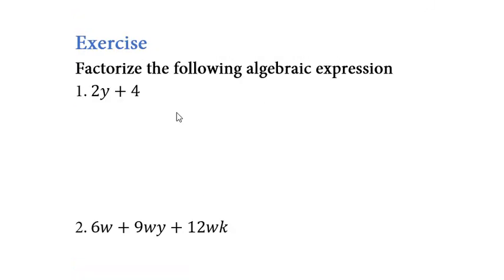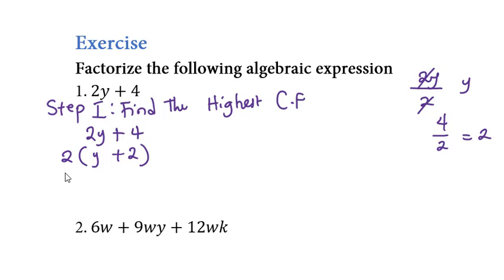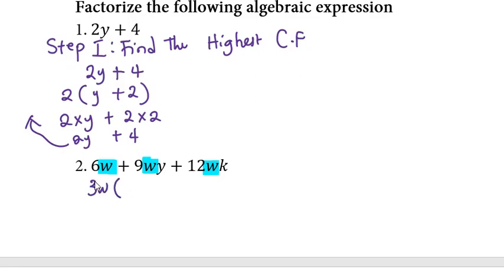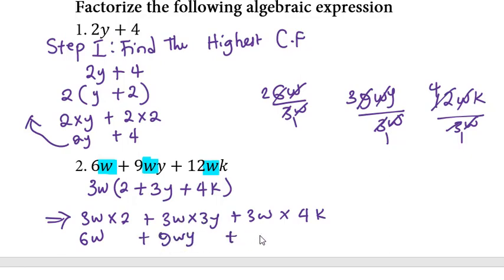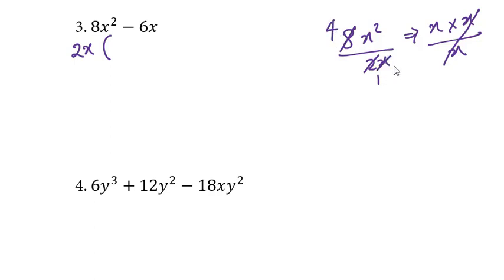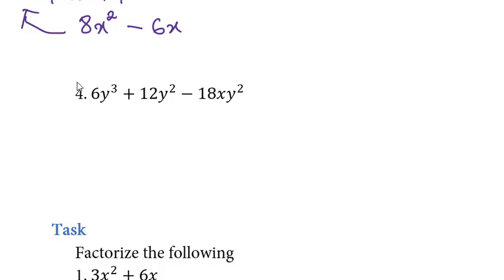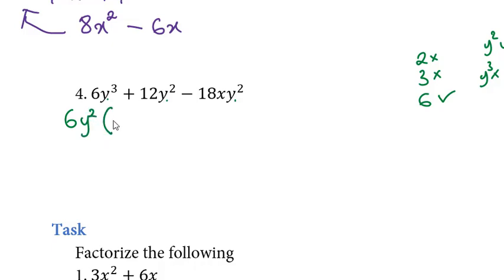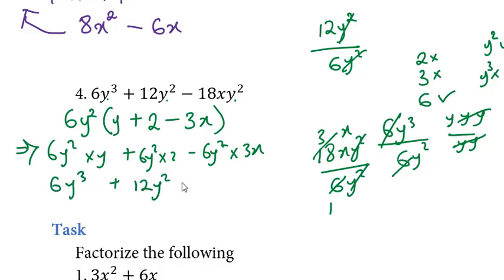How to Factorize Algebraic expression